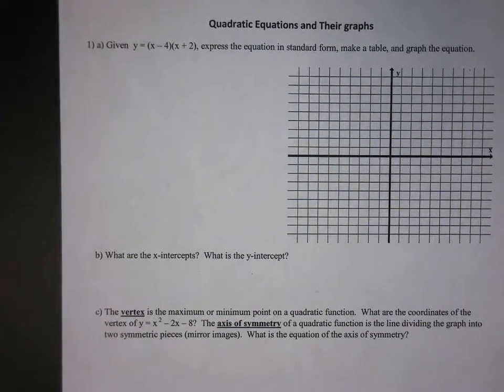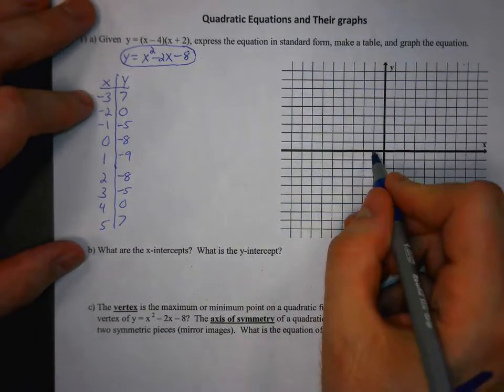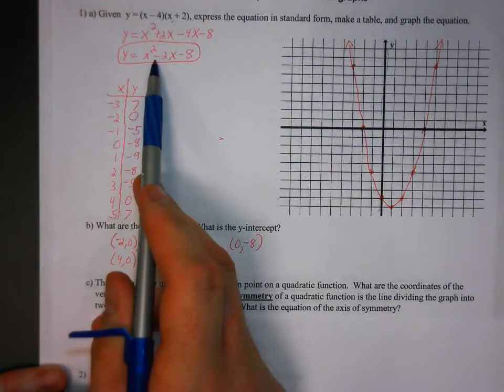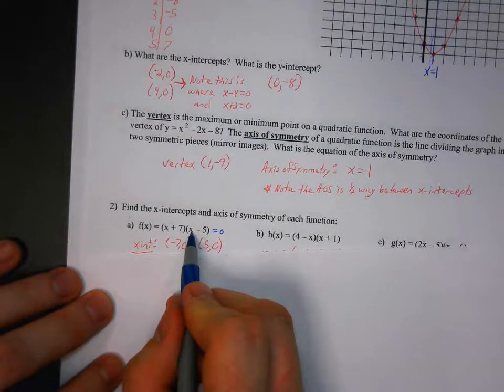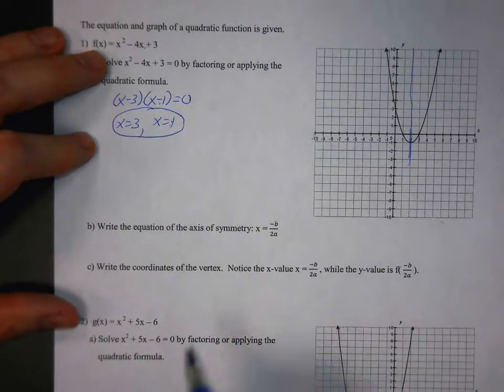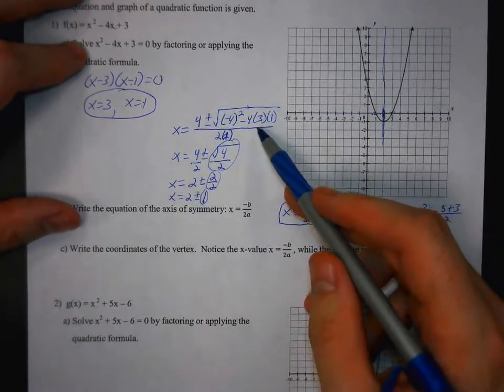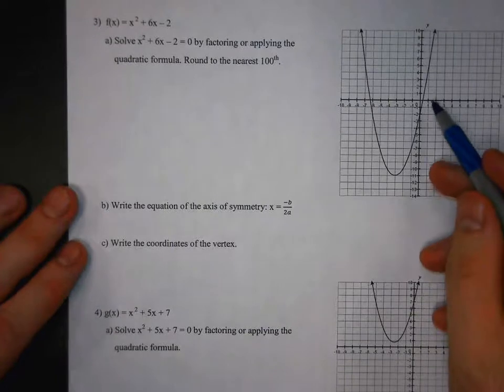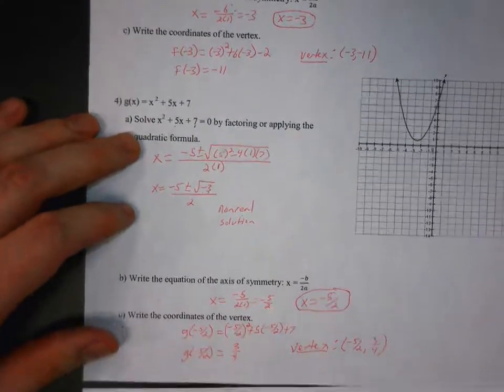Qadratic Equations and their Graphs